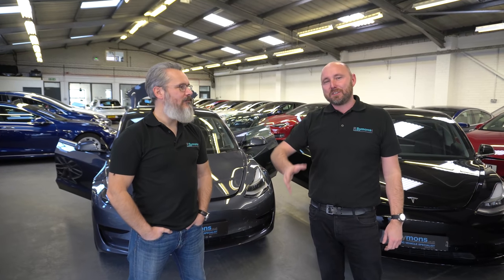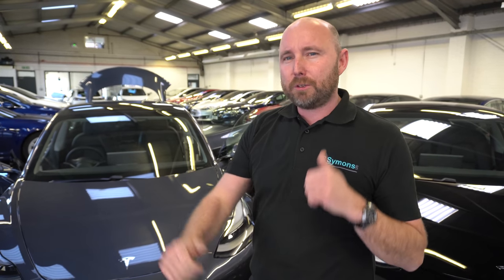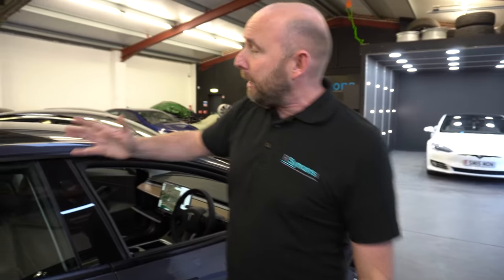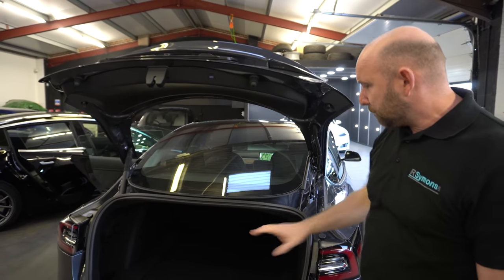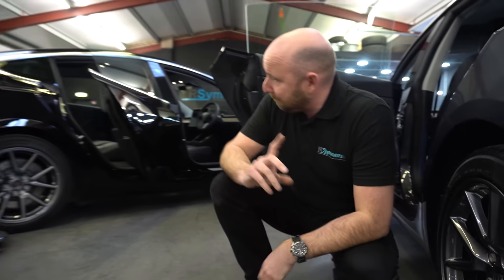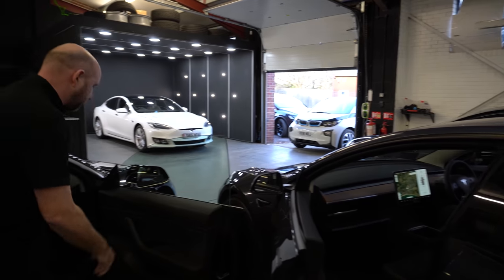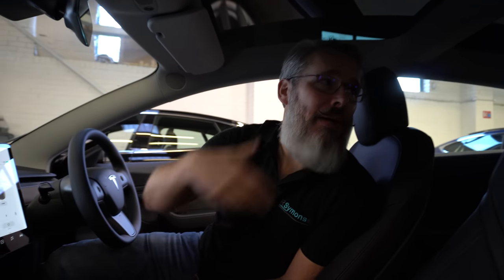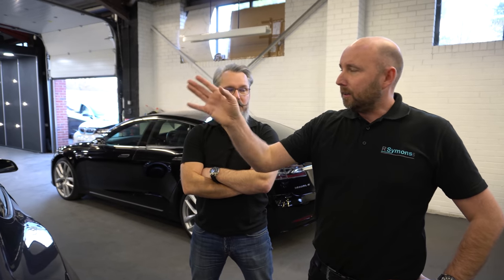NEW 2021 Tesla Model 3 v 2020 side by side comparison. What's changed?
Comparing the NEW Model 3 2021 model year facelift directly next to the "old" model - what exactly has changed? All you need to know...
More detailed feature comparison videos to follow including NEW headlights and is the double glazing quieter?